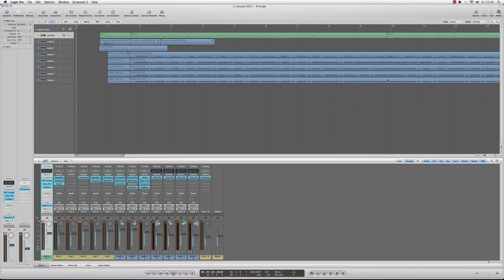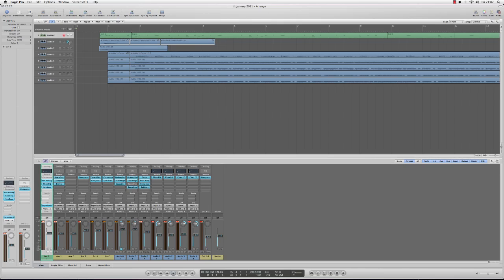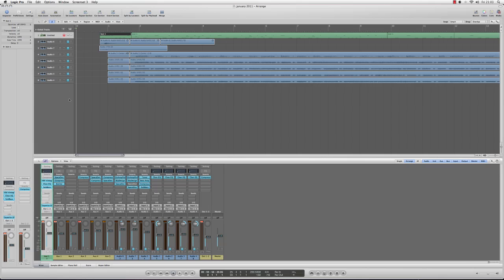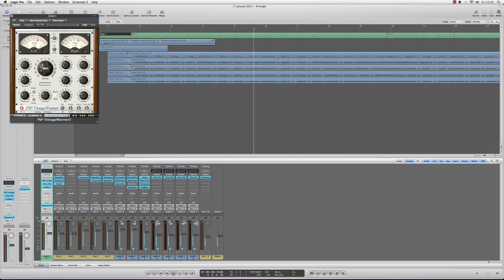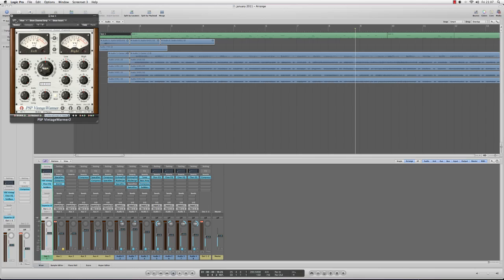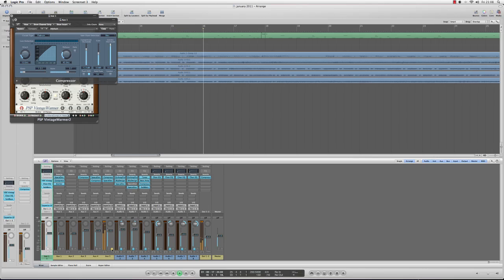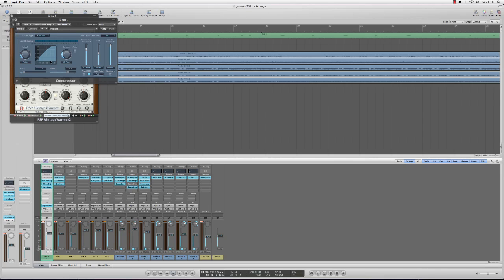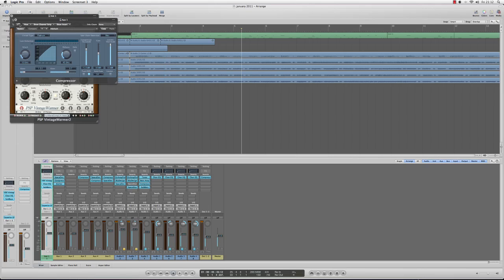Superior Drummer 2.0 Tutorial in Logic 8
a quick guide on how to get my drum sound, enjoy and thumbs up please :)